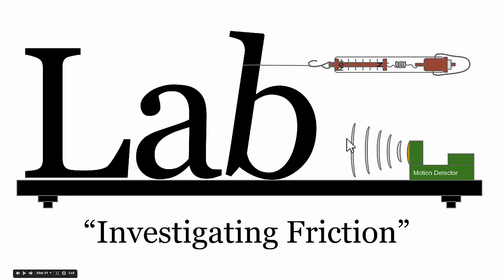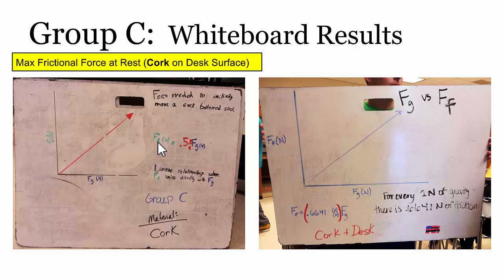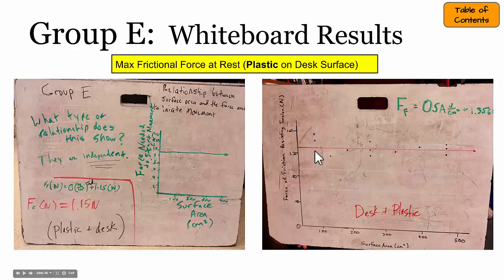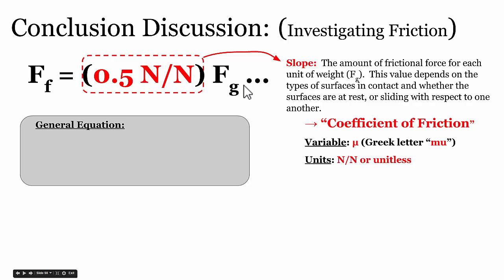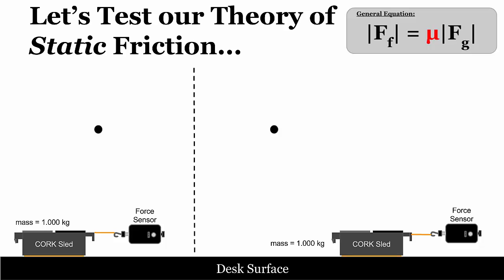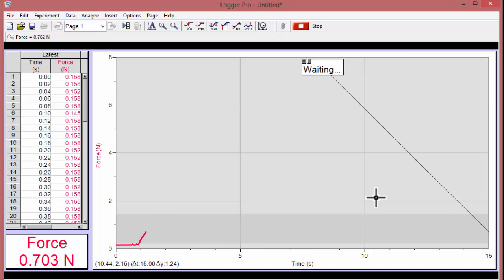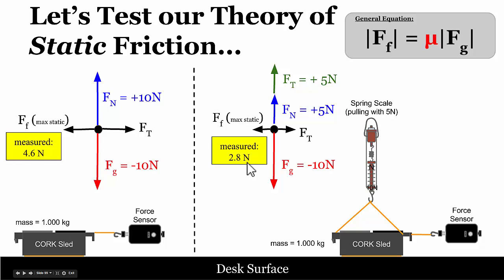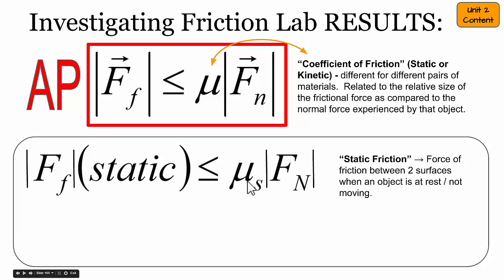Conclusion Discussion (Investigating Friction Lab)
This video summarizes the conclusions we reached about what things affect the size of the frictional force between 2 surfaces in contact.